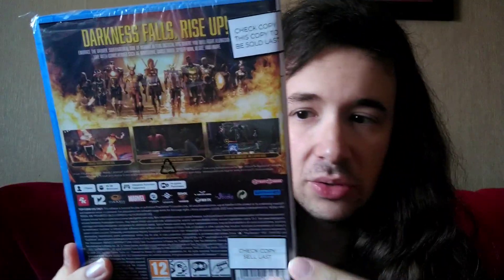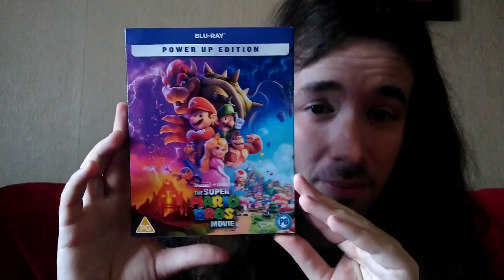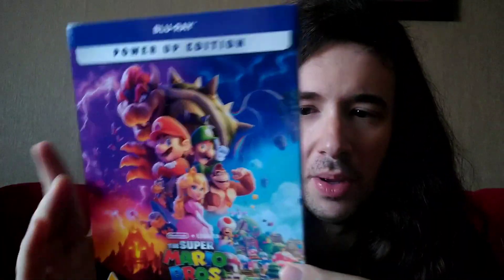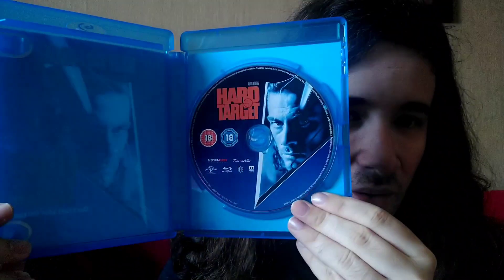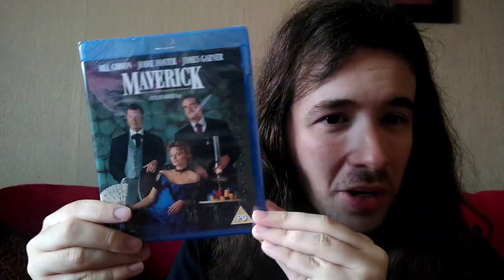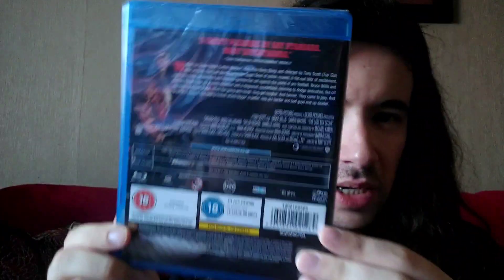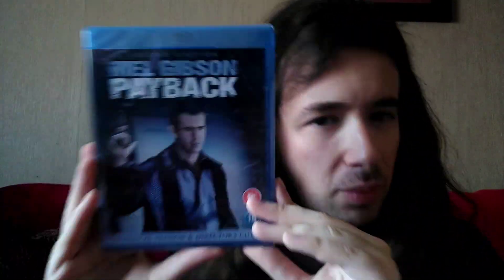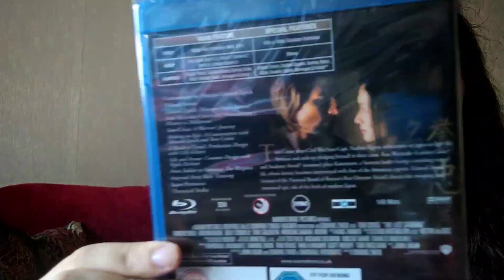PLAYTENDOGUY - A LONG AWAITED BLU-RAY & 4K PICK UP VIDEO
Hey everybody Playtendoguy back with a brand new video and today it's time for a much needed 4K and Blu-ray pick up video, where I go through everything I've picked up recently.